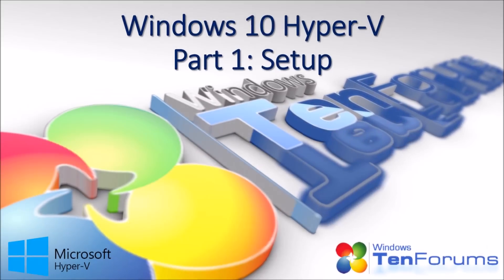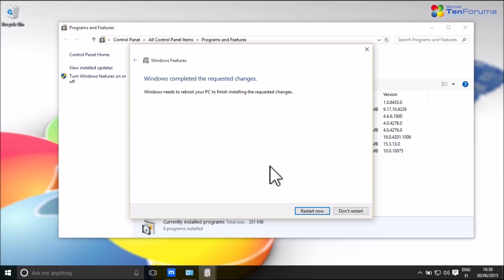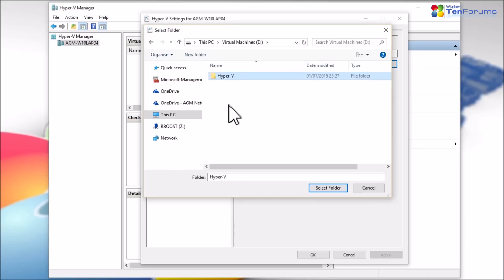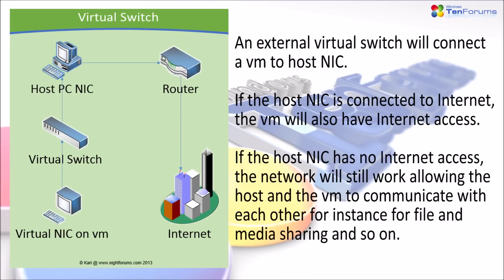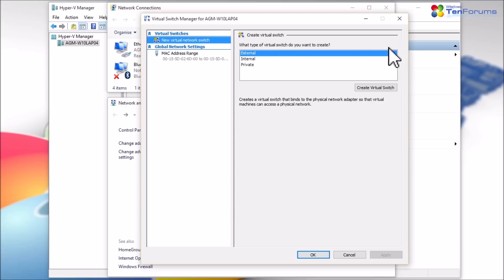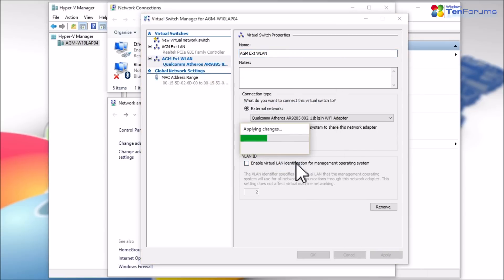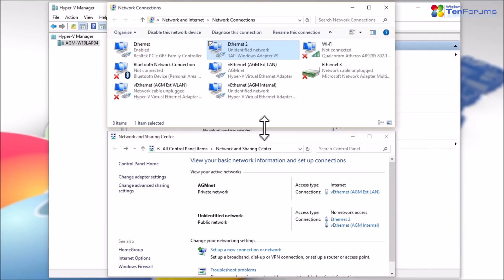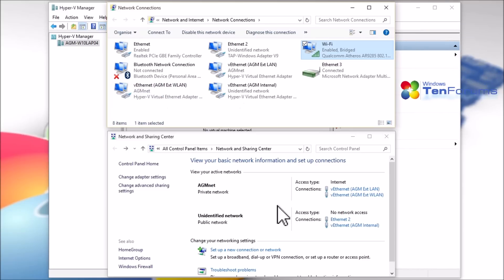Windows 10 Hyper-V Part 1: Setup & Virtual Switches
How to set up Hyper-V in Windows 10 Pro & Enterprise editions and create Virtual Network Switches.